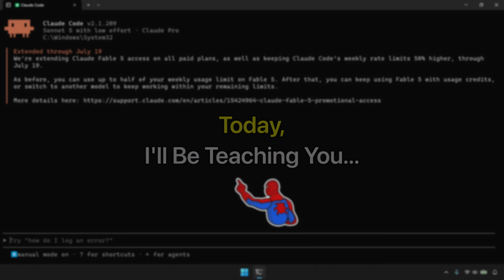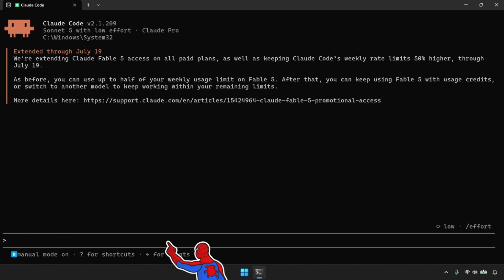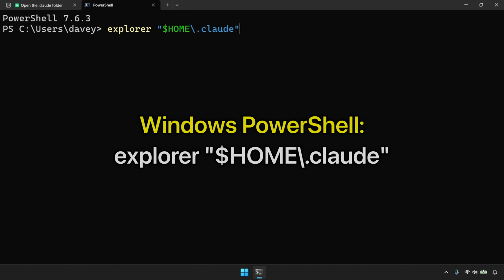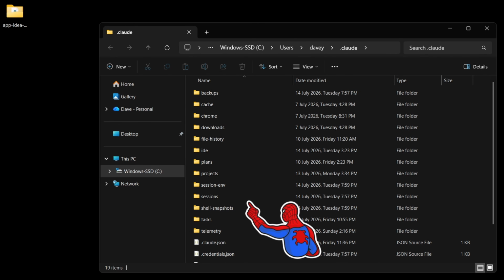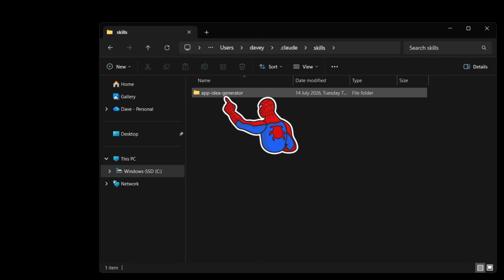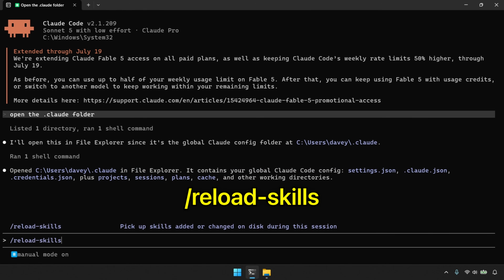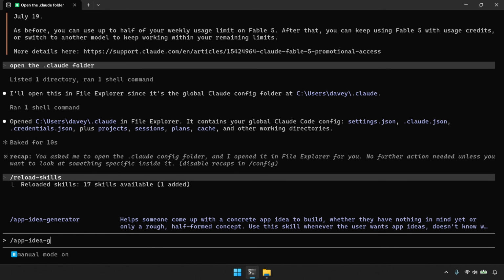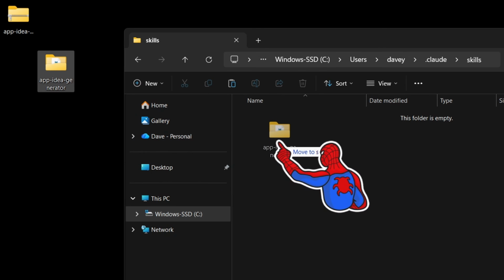How to Install Skills in Claude Code Terminal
Learn how to install skills in Claude Code Terminal. This video shows how to create a skills folder inside your .claude folder, structure each skill with its own SKILL.md file, and get Claude Code to recognize new skills using /reload-skills.

You'll also see how to open the .claude folder on both Windows and Mac, and how to handle skills that come in a .skill file format by converting and extracting them into your skills folder.

Whether you're installing your first skill or fixing a "no skills found" message, this covers the full setup for Claude Code Terminal.

*📑 Chapters:*
0:00 How to Install Skills in Claude Code Terminal
0:24 Opening the .claude Folder
1:09 Creating the Skills Folder
1:36 Skill Folder Structure Rules
1:49 Reloading Skills in Claude Code
2:24 How to Use a Skill
2:35 Installing .skill Format Files